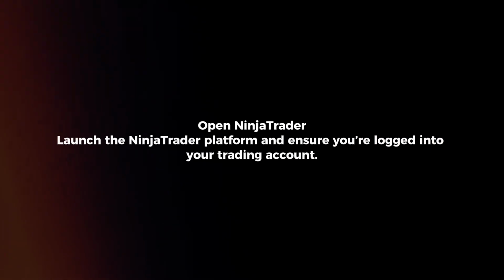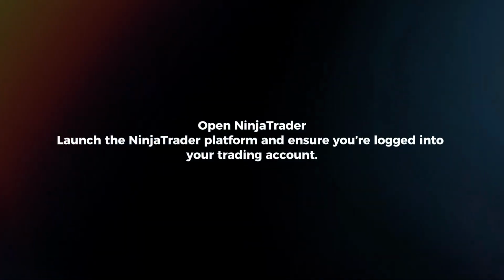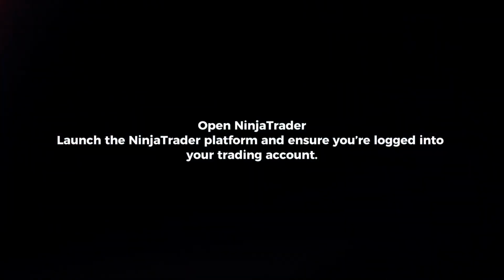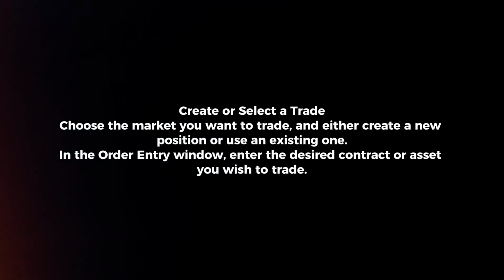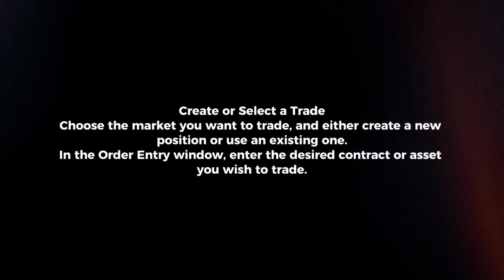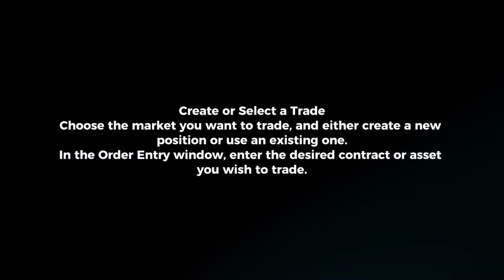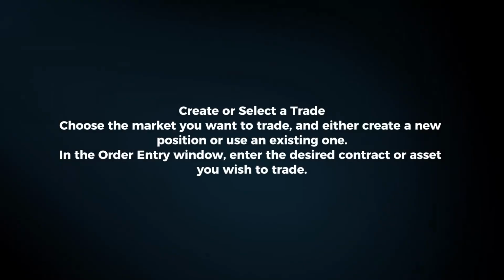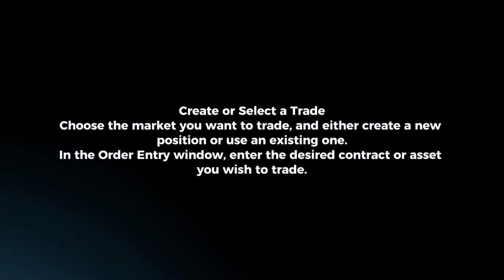How To Set A Stop Loss On NinjaTrader (2025)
In this video I will explain How You Can Set A Stop Loss On NinjaTrader In 2025.